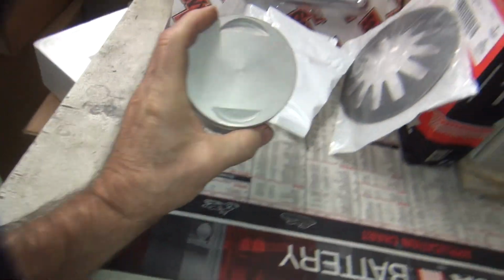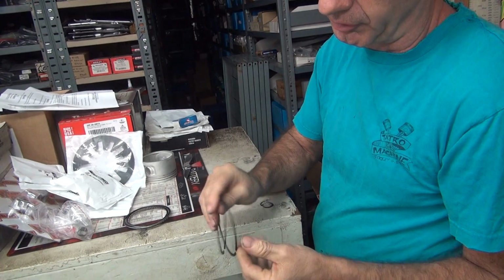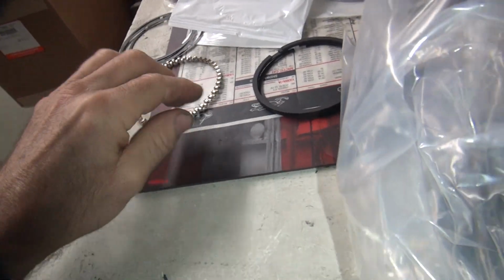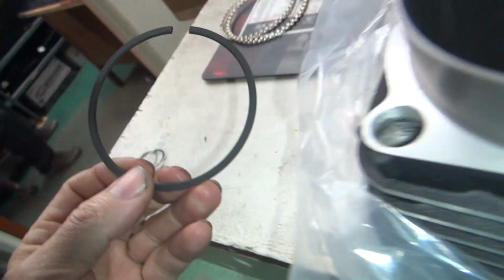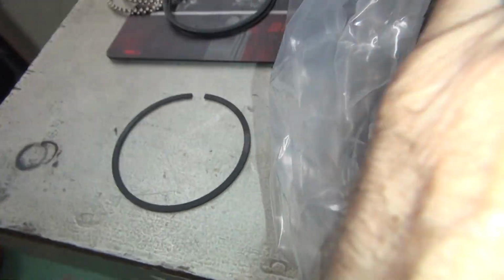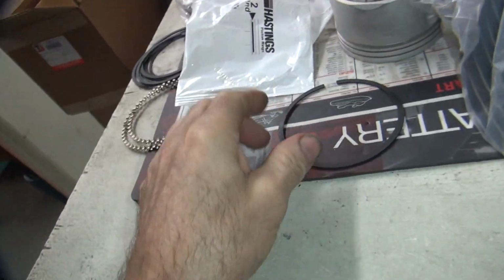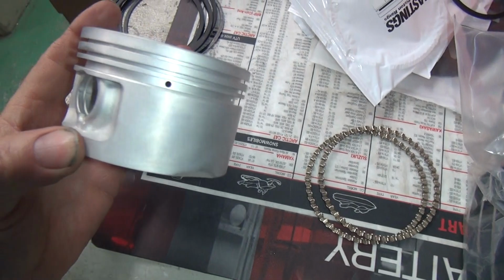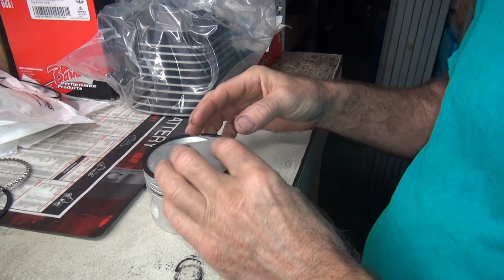#154-A how to do it, gap file & install piston rings shovel pan evo xl 1200 harley by tatro machine